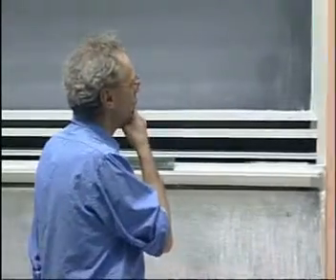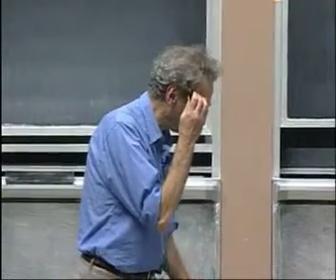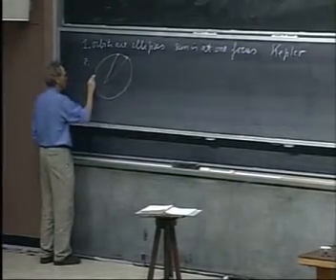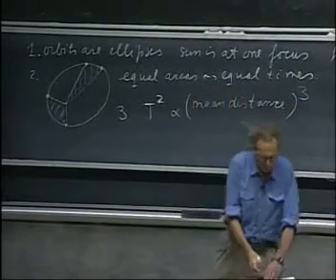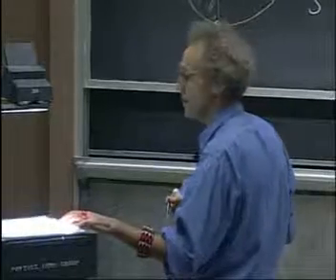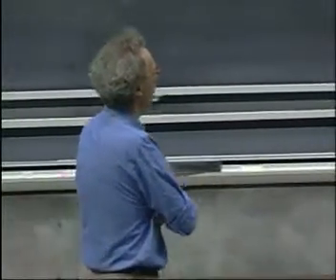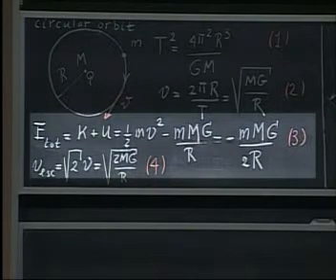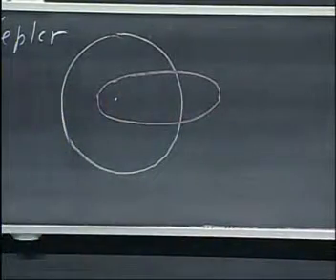Física I Lección 22A